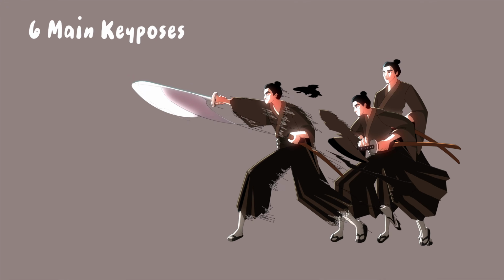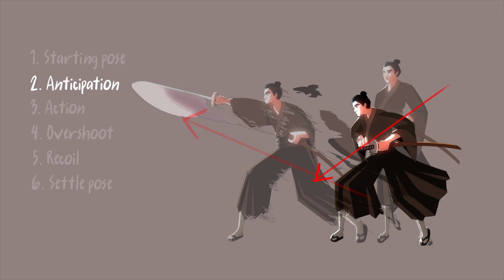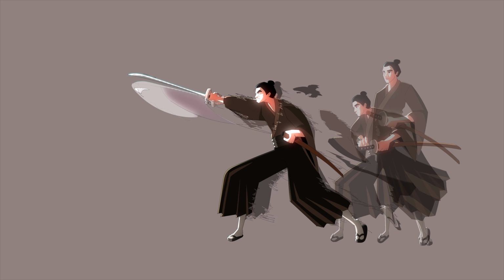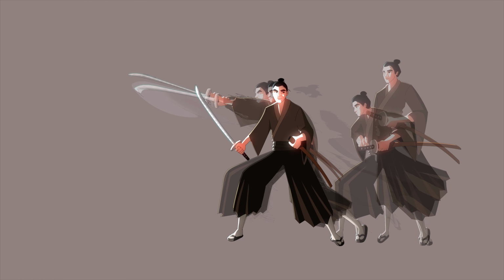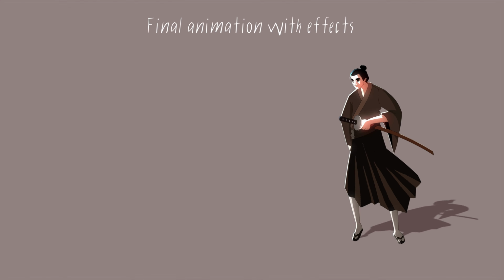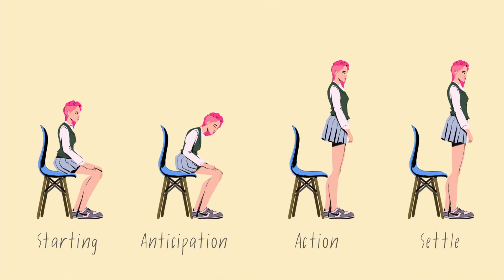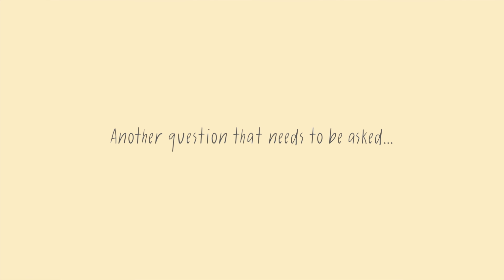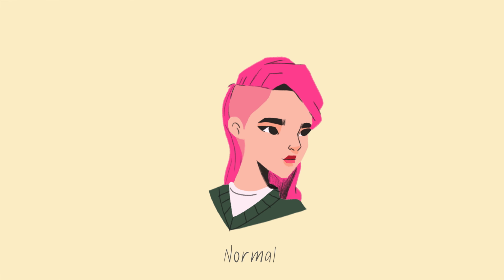The Ultimate Guide to Animate Any Character Effortlessly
If the YouTube membership isn't available in your country,

In this video tutorial, we'll discuss the 6 main keyposes in a character action.

Recommended books for animators:
Framed Ink
Figure Drawing
Animator's Survival Kit